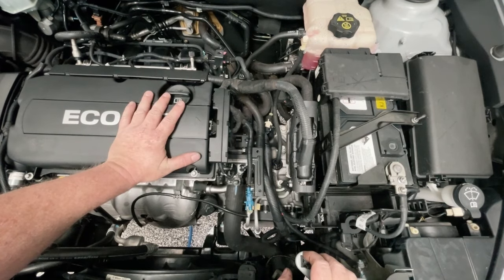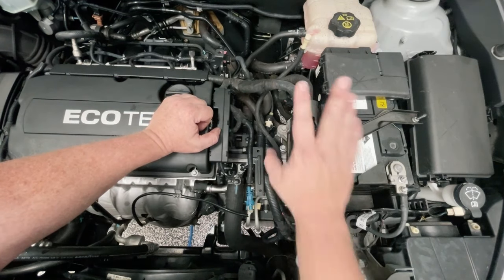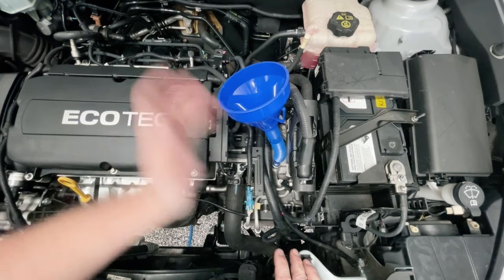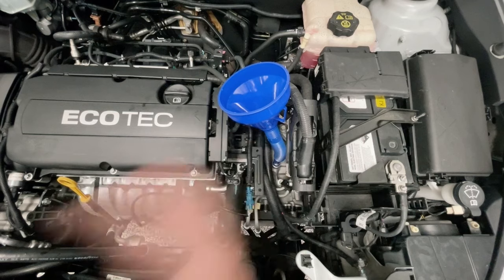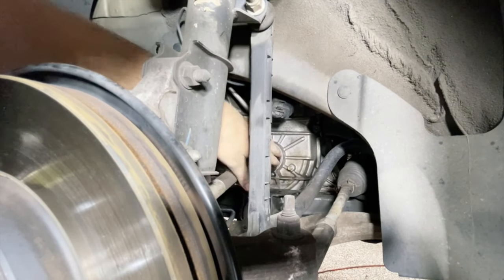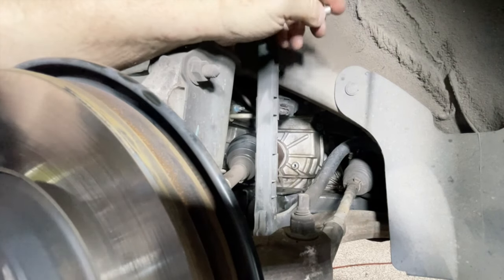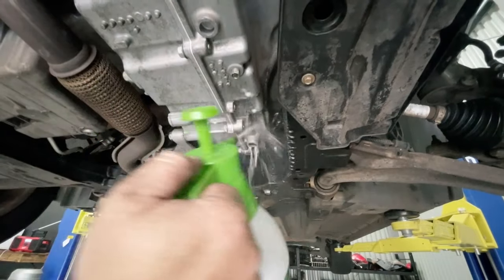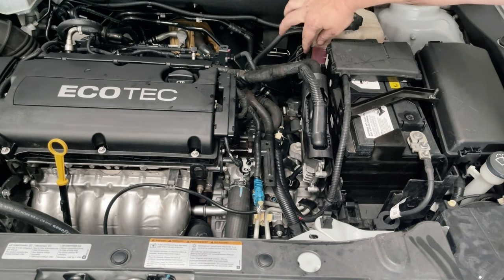Cruze Transmission - Fluid top up and level check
Chevy Cruze Holden Cruze automatic transmission fluid top up and level checking process.

To Check:
Transmission MUST be hot and idling in PARK.